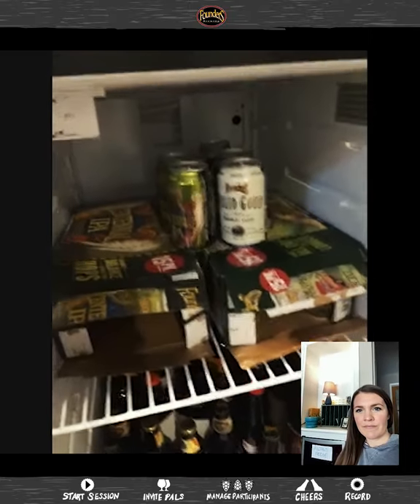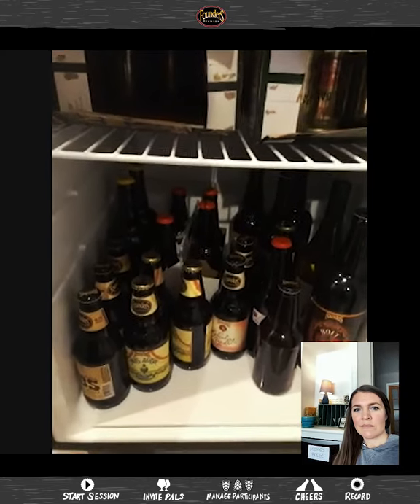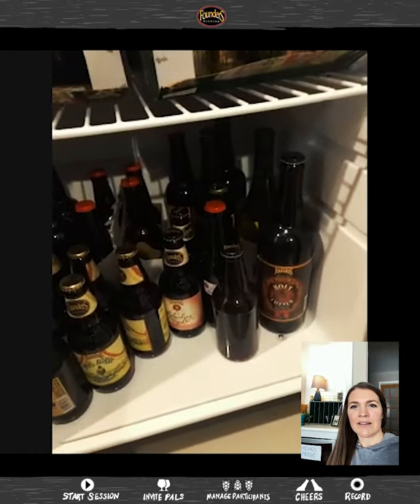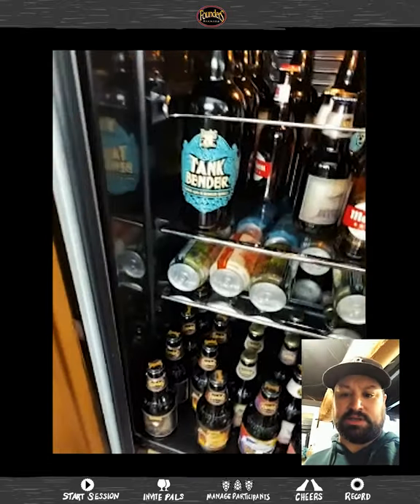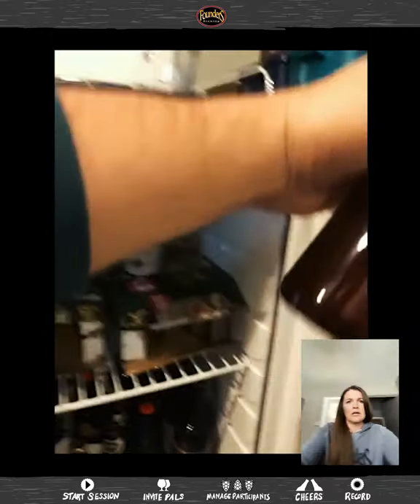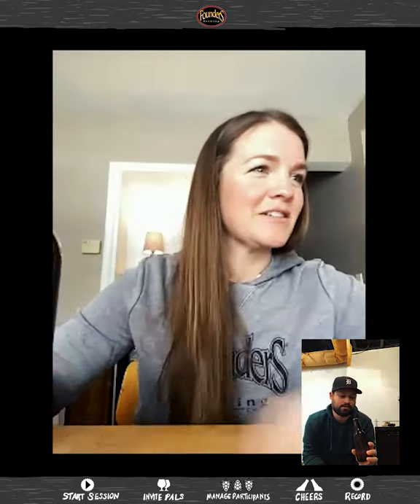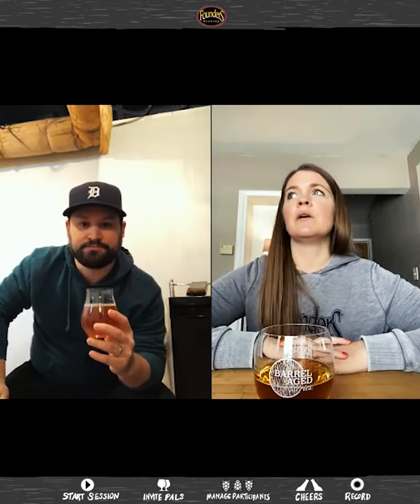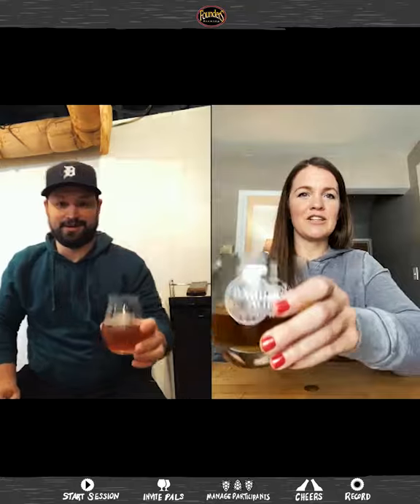Beer University: Fridge Tours and Cellaring Advice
Our education team is back for another weekly beer education video to help you pass the time and hopefully, help you come out of this with some new beer knowledge.

Today John and Marklyn are doing sampling beer they found in the back of their beer fridge after doing some spring cleaning. This is the perfect opportunity to talk about the pros and cons of cellaring beer.